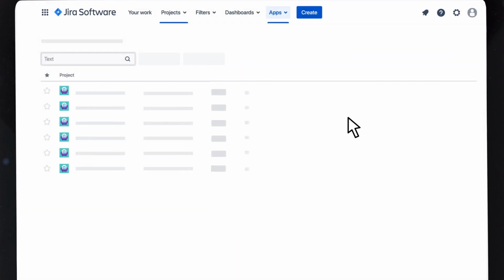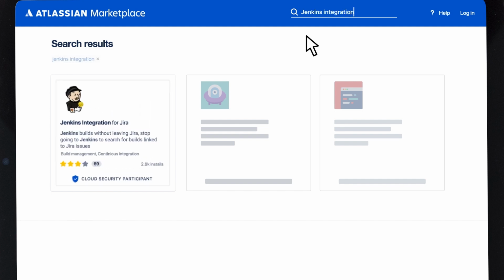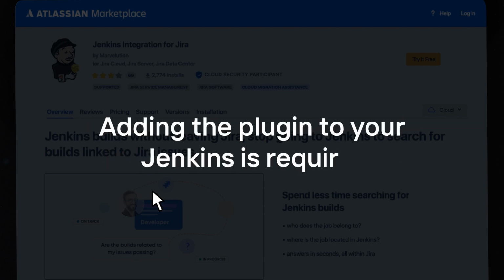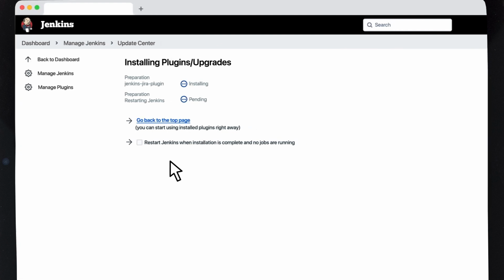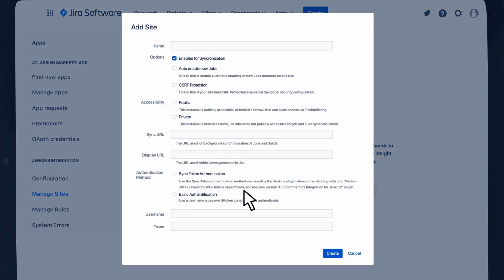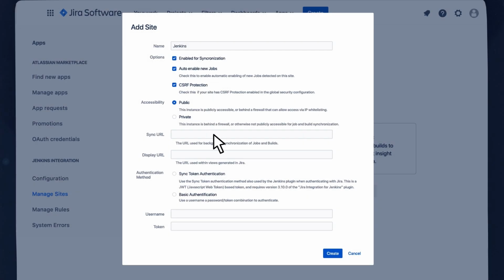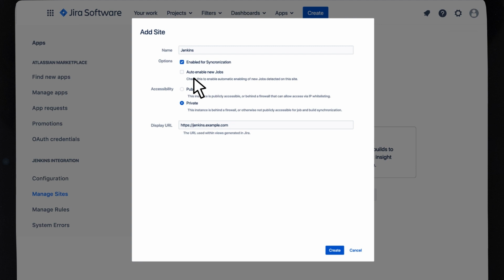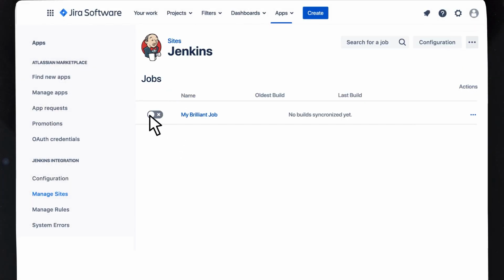Jenkins Integration For Jira | Software Solution | 2D Animation from ProDigi